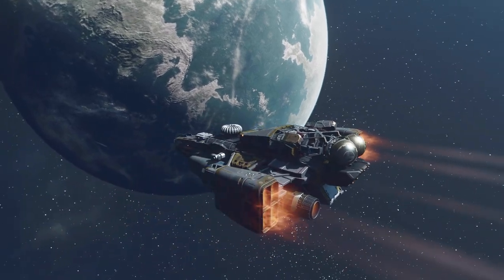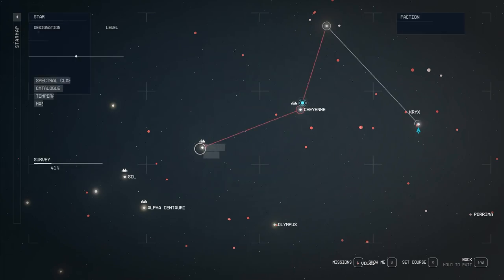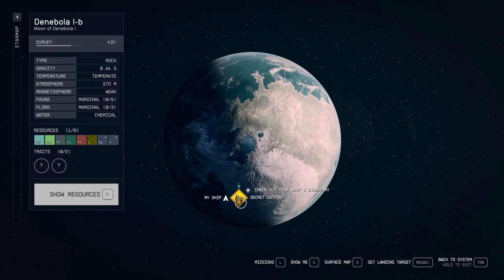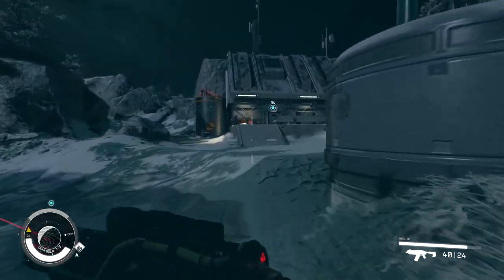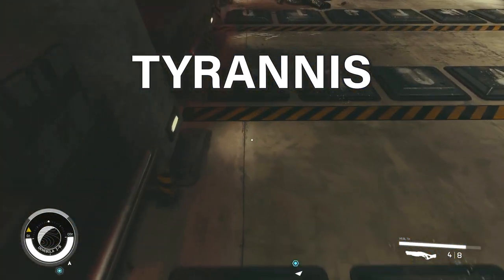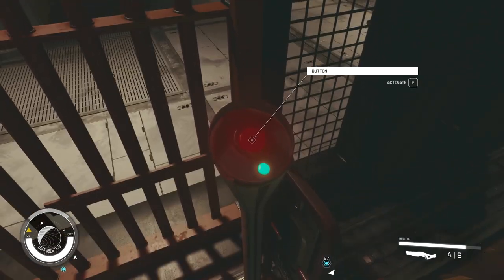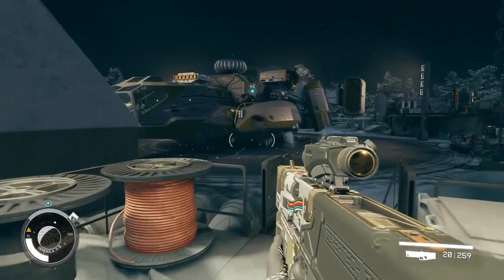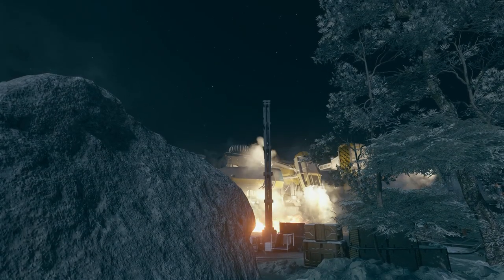How to get the MANTIS Spacesuit + Spaceship | Mantis Puzzle ► Starfield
This is a video guide on how to get the legendary Mantis spacesuit and Razorleaf spaceship in the Starfield game. I also show you how to solve the Mantis puzzle with the letters on the floor in the Secret Outpost on Denebola I-B.

0:00 Razorleaf and Mantis Spacesuit showcase
0:11 Go to Denebola I-B
1:24 Get the "Secret Outpost" not from a Spacer body
1:43 Go to the Lair of the Mantis
2:06 How to Solve the Mantis letter puzzle
2:44 Go claim the Razorleaf Spaceship
3:08 Go take the Mantis Spacesuit
3:25 Exit the outpost
3:41 Fly the Razorleaf Spaceship